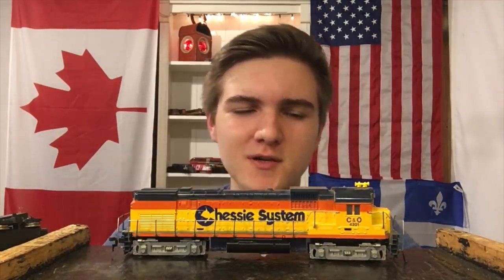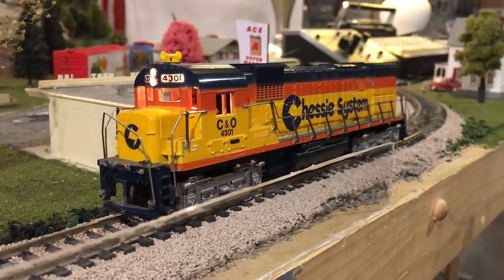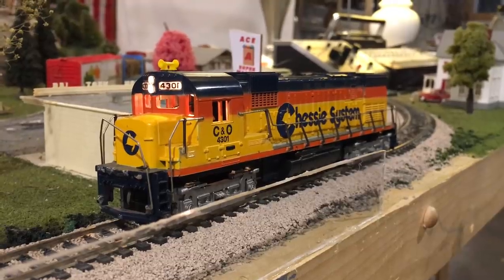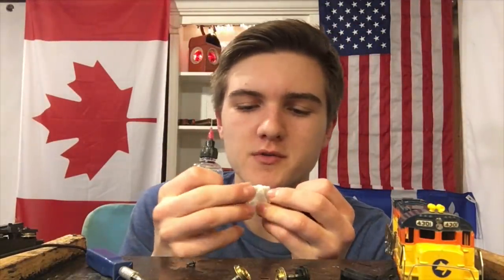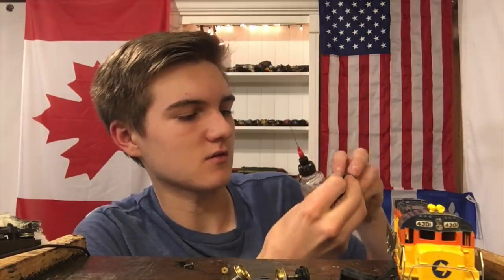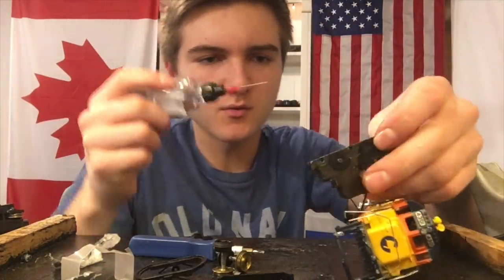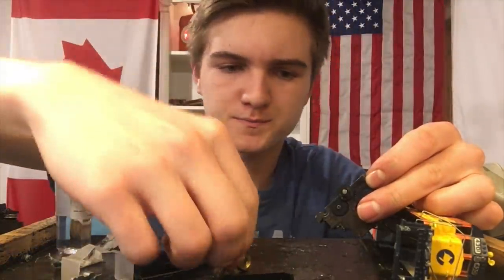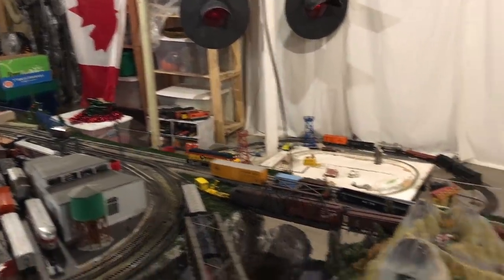Vintage Tyco Chessie System C430 Locomotive Restoration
I was sent this Tyco Chessie System C430 as a gift from David z to g Scale and today I finally got around to trying to repair it. This model had some usual issues as some of them were factory defects still causing issues roughy 30 to 40 years after it was made. I did my best to try and correct all the problems and I'm pretty happy with the results. Enjoy!